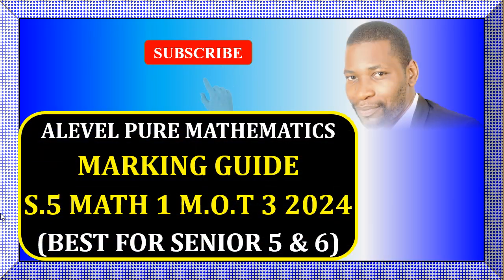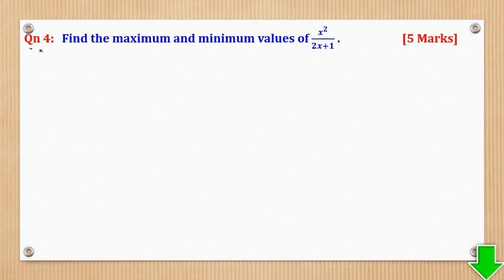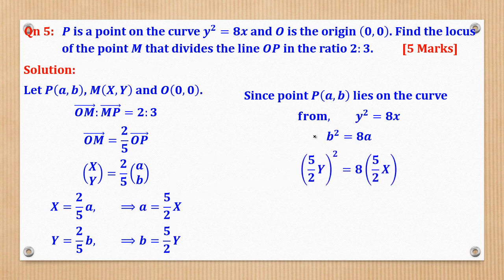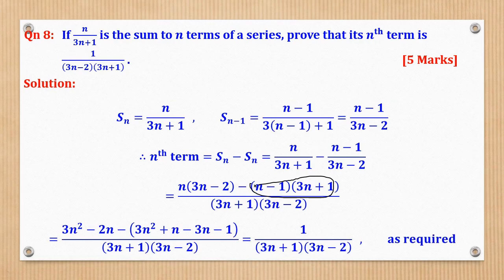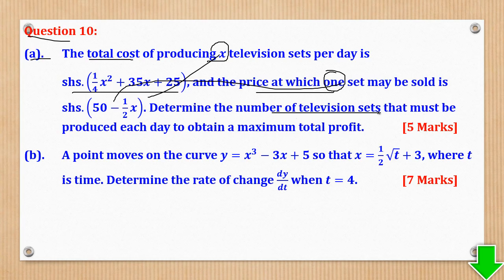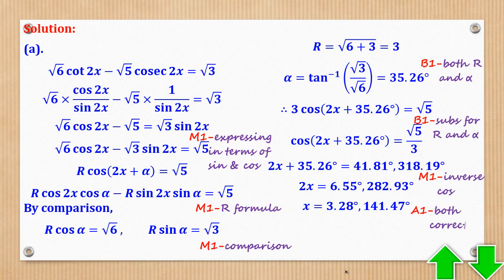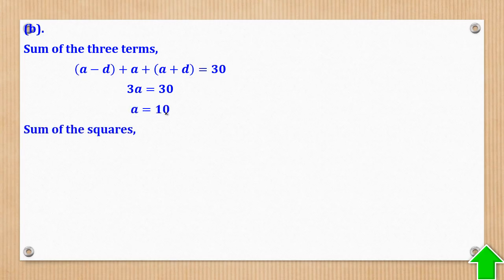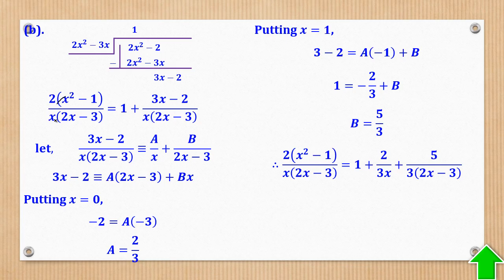021 - S5 MATH 1 MOT 3 EXAM 2024 | GHS | MARKING GUIDE | FOR SENIOR 5 & 6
In this video I take you through the marking guide for S5 Pure Mathematics Paper 1 Exam for mid of term three 2024 held at Gayaza High School.